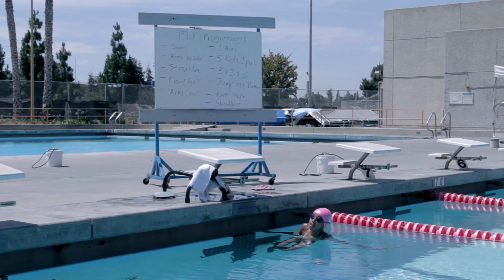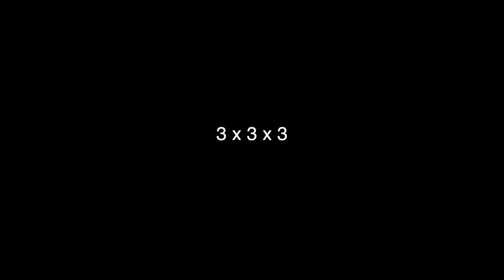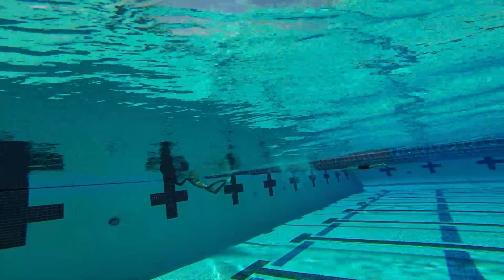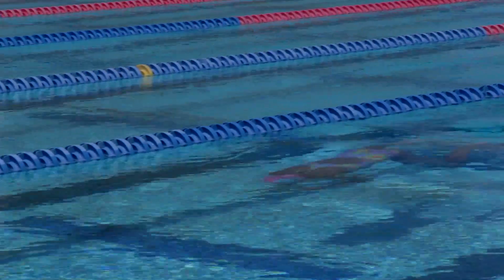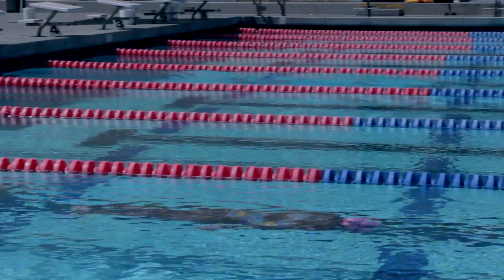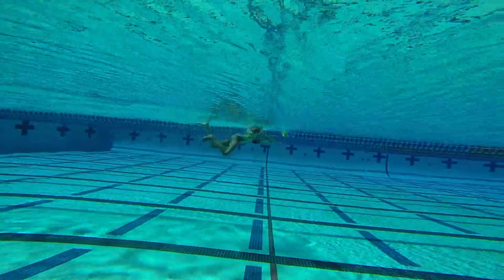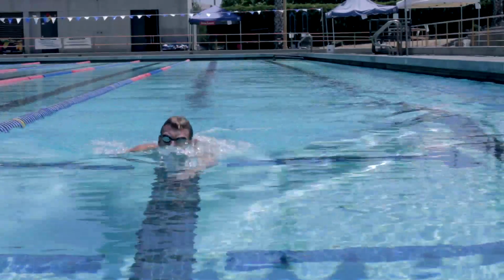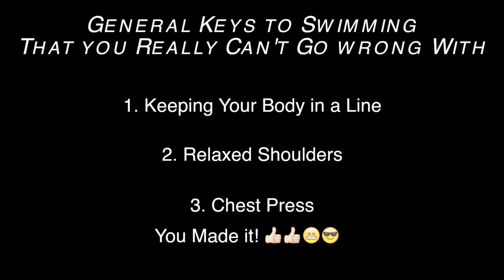Swimming Training: Coaches